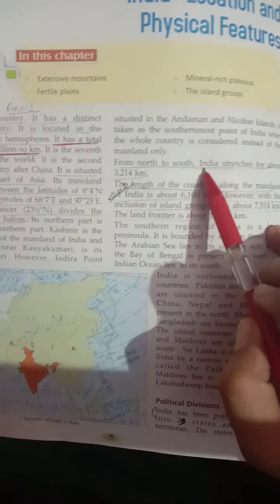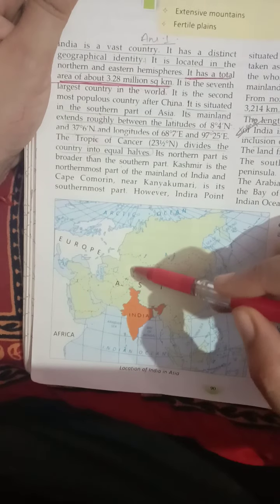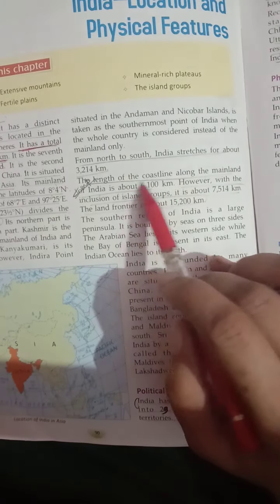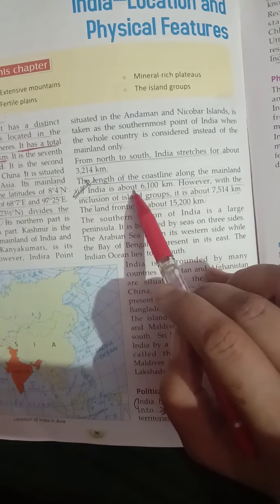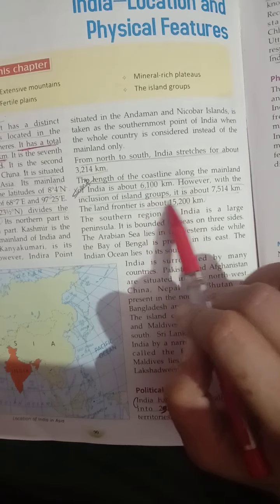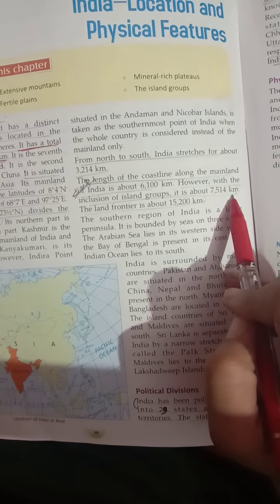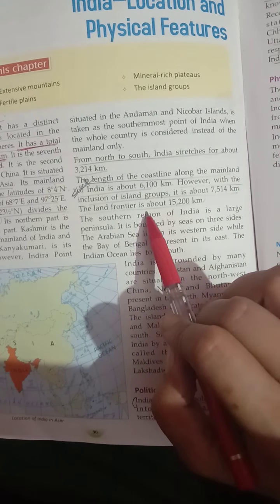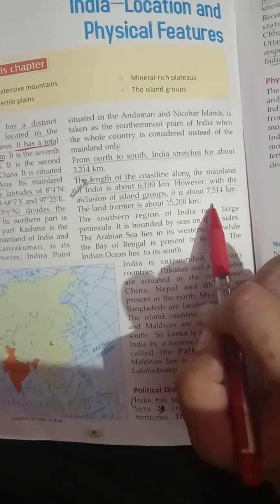VIII Geo part 5